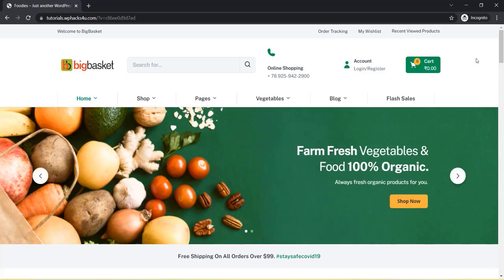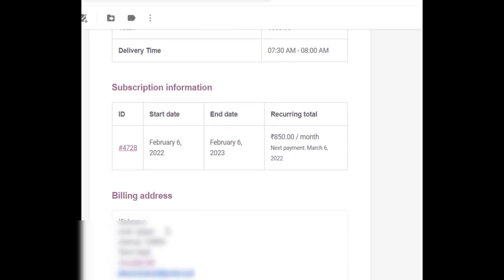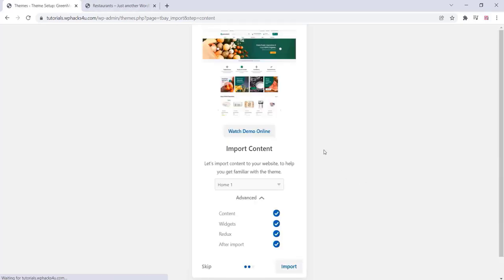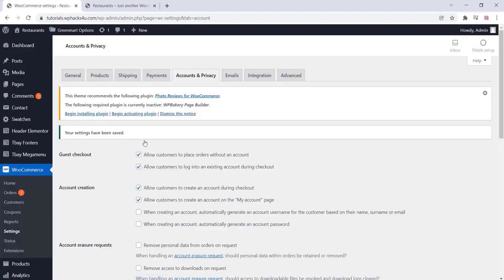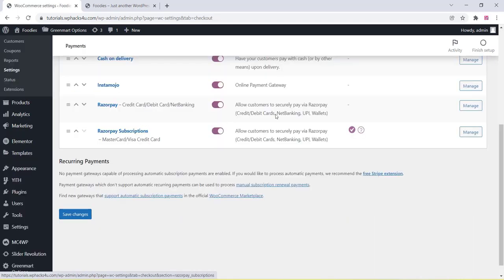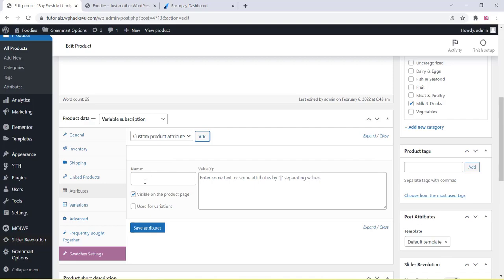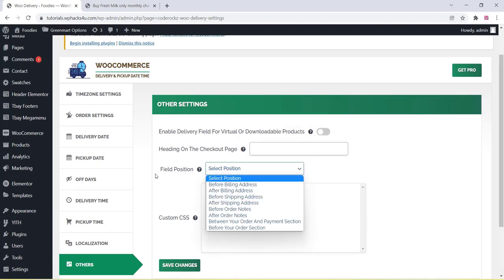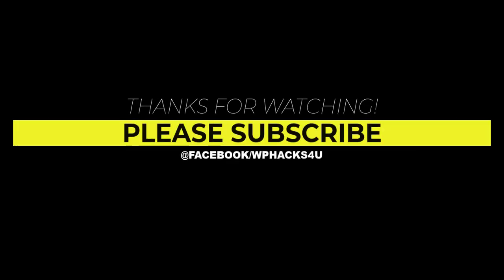How to Create a Grocery website with Subscription system For Milk Newspaper etc. with WordPress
I will create woocommerce based food delivery app and website on Fiverr

IF YOU ARE SERIOUSLY CREATING A BUSINESS WEBSITE THEN USE CLOUD HOSTING